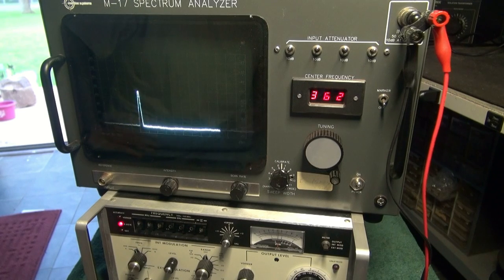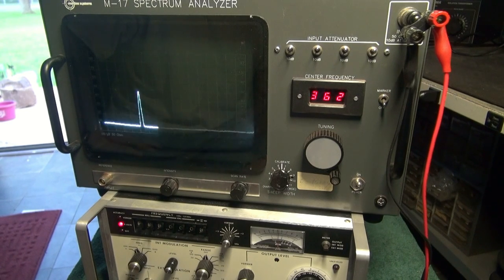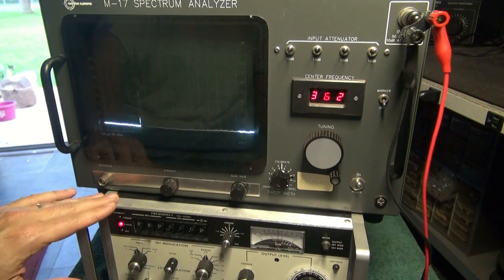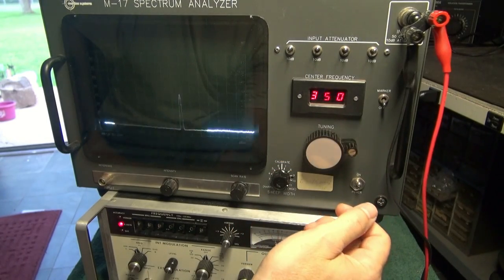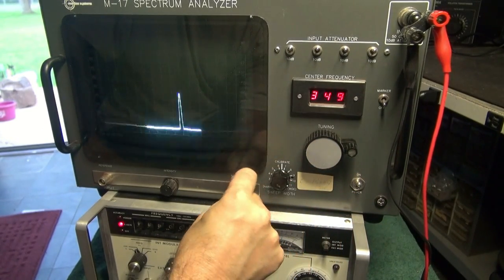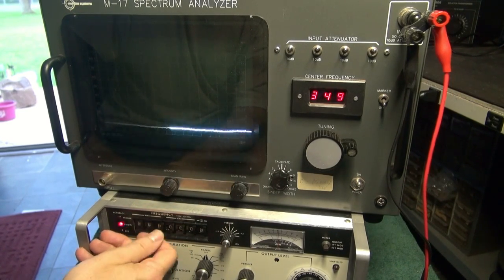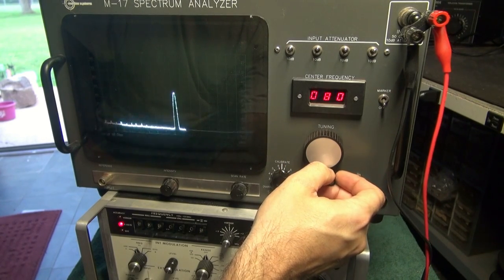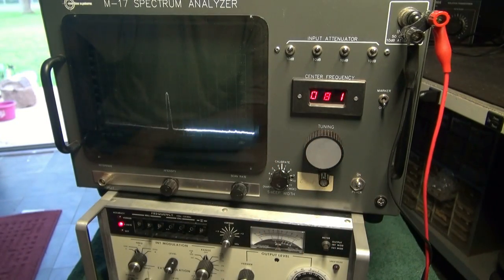Wecke Spectrum Analyzer M-17 Test demo D-Lab Electronics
Demo of a Vintage Spectrum Analyzer. Covers 30-500 Mhz. Still operational. Oldie but goodie